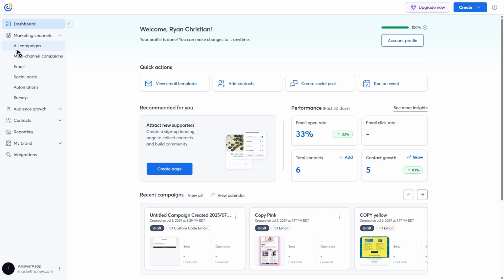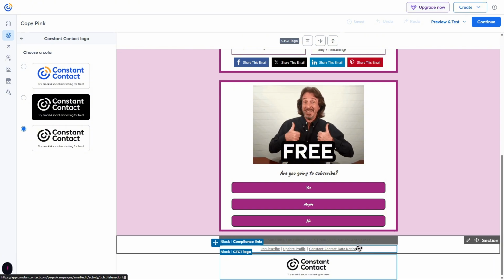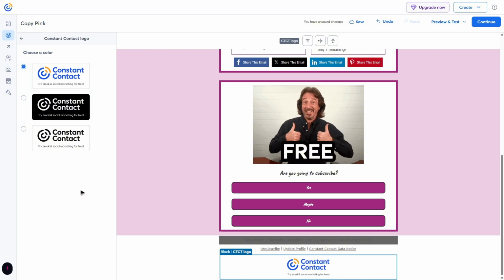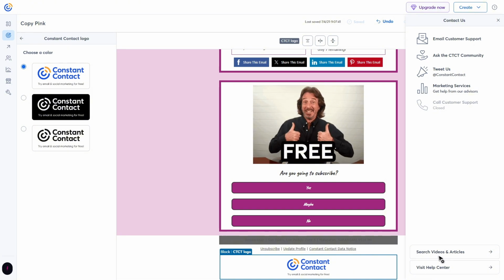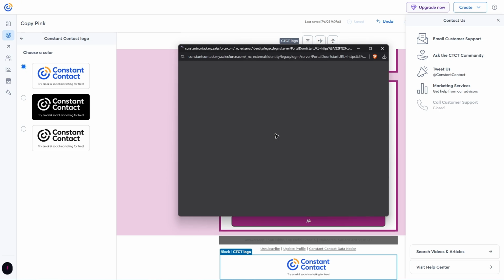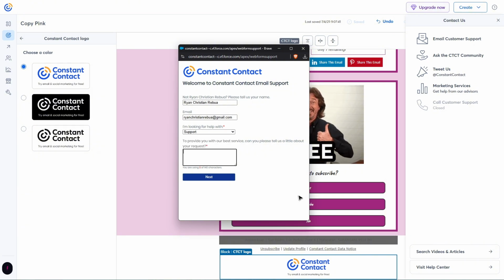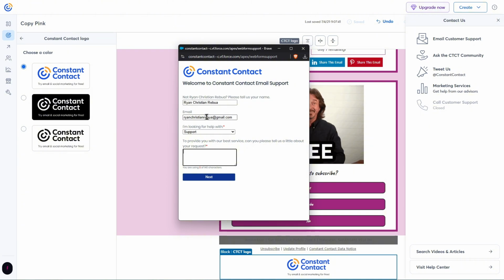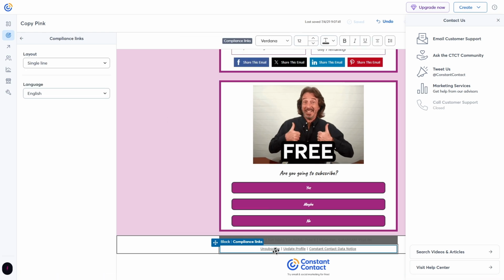How to REMOVE CONSTANT CONTACT FOOTER (Step by Step)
This guide explains how to edit or remove the default Constant Contact footer from your emails on a PC, giving you full control over your design. Please consider liking the video and letting us know if you have any comments, ideas or questions, we really appreciate any feedback! We have plenty of other tutorials on our channel so come and see if we can help you with anything else :)